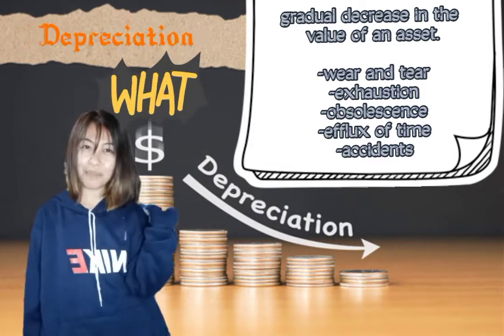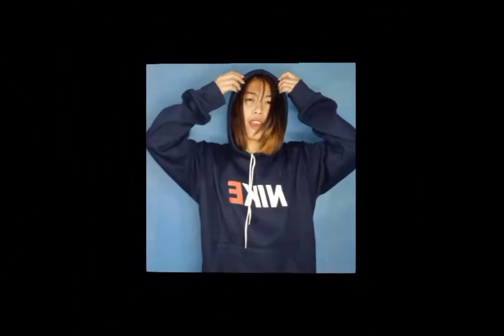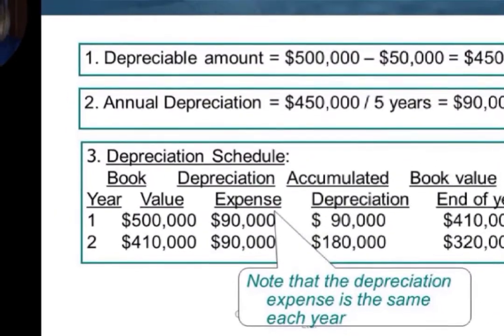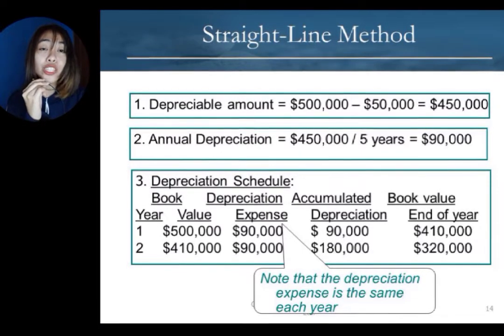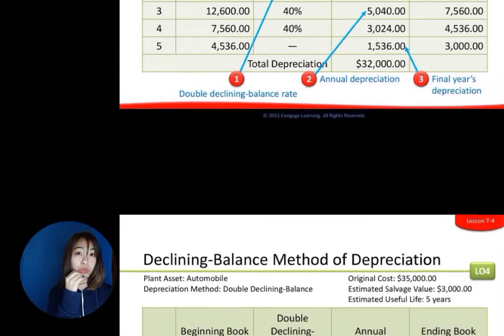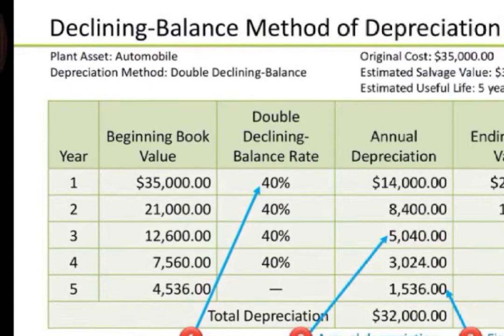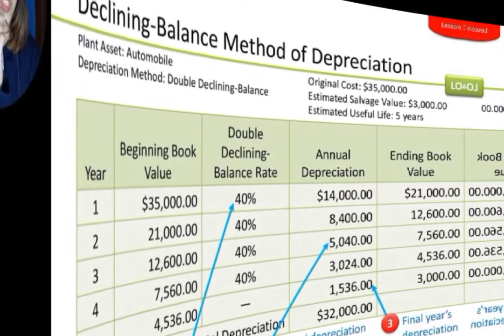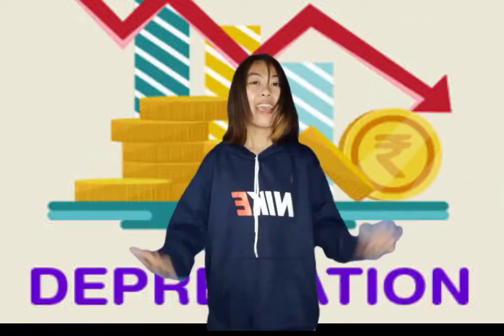Depreciation (meaning, example and Methods)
Depreciation simple explanation.
Video created with facetiousness supplement.

Mathematics of Investment: video tutorial requirement.